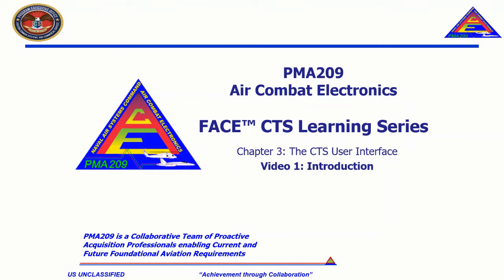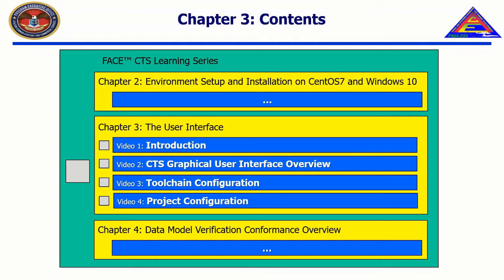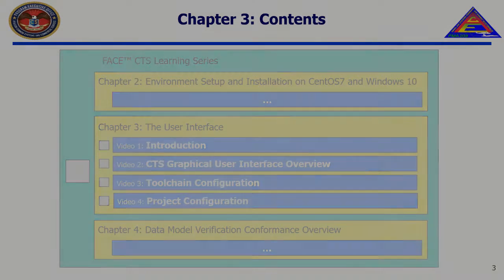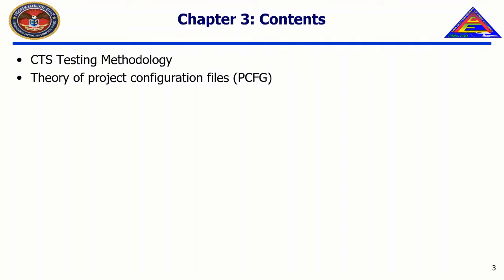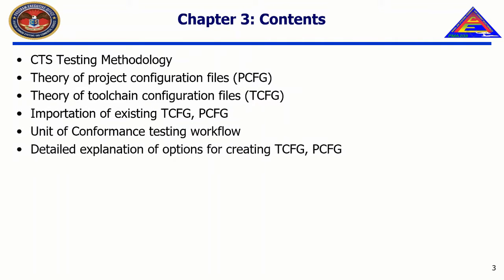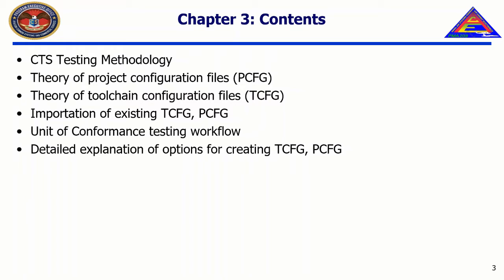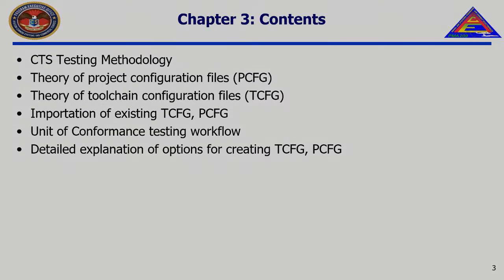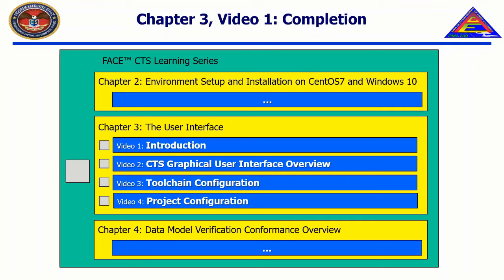CTS Learning Series Chapter 3 Video 1 - Introduction